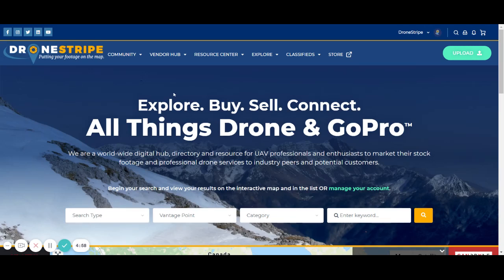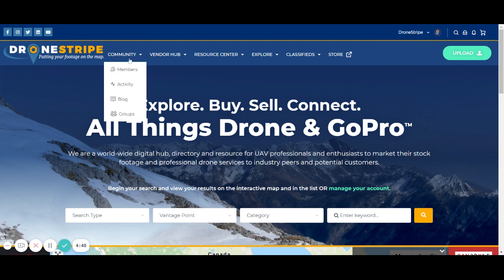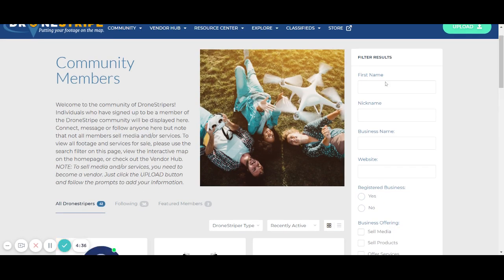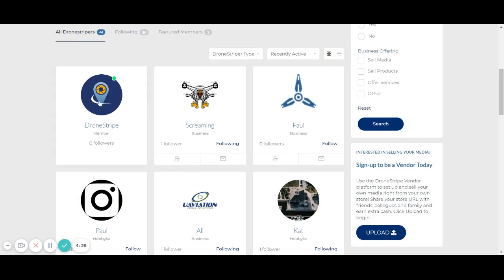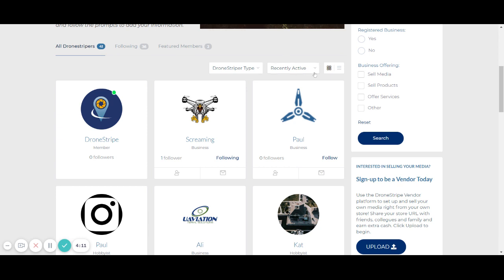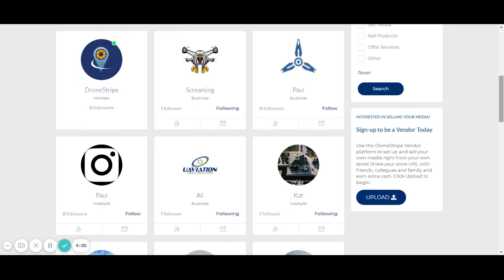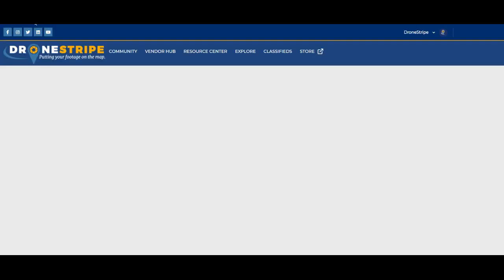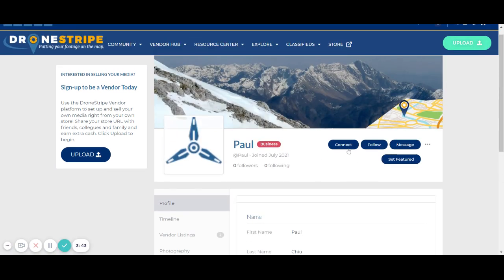How-to - Members Connect with Others